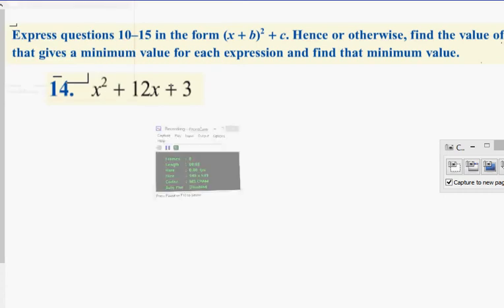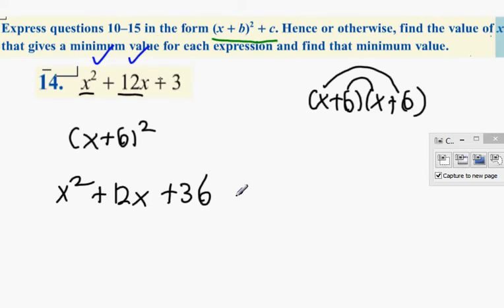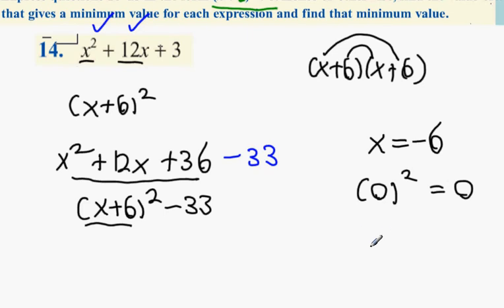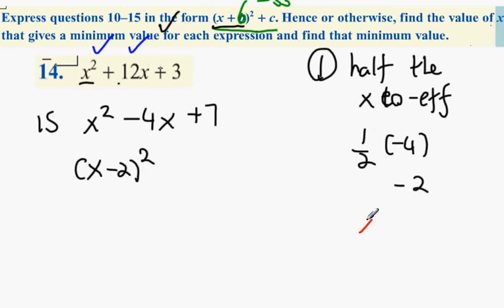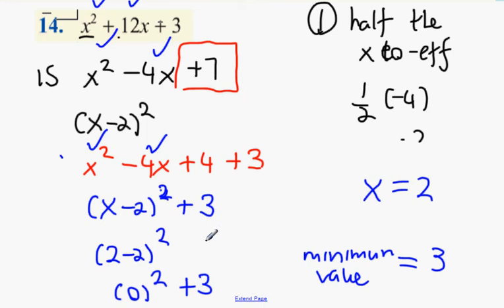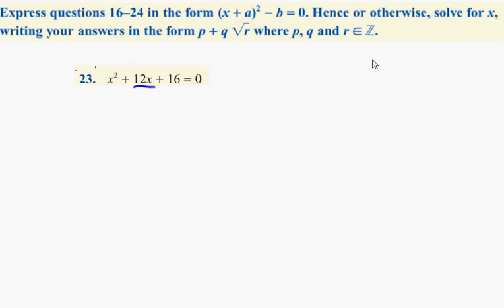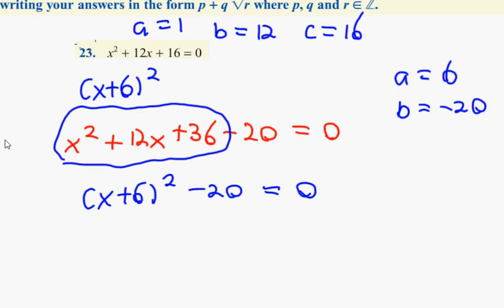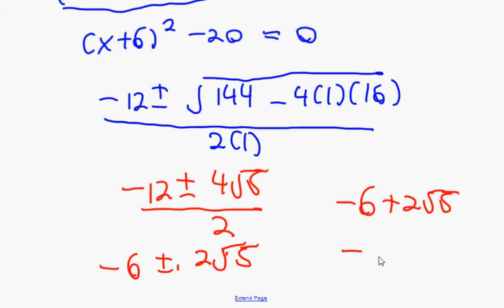exercise 2 6